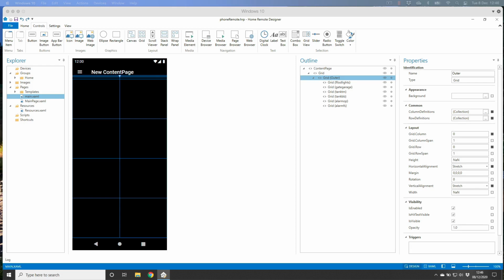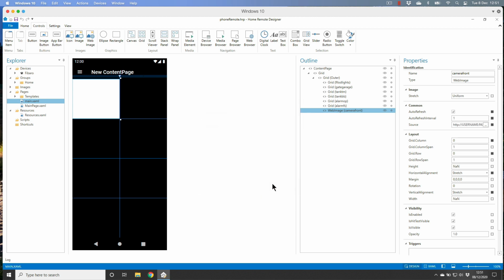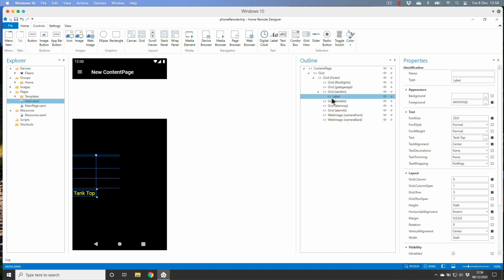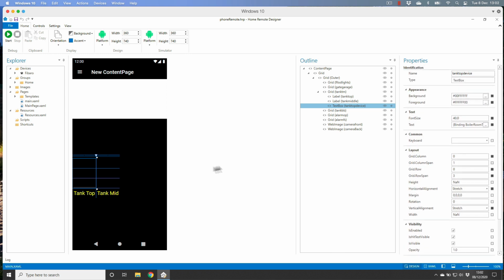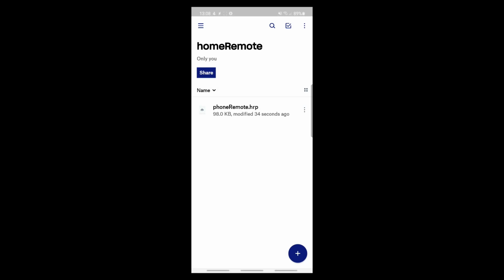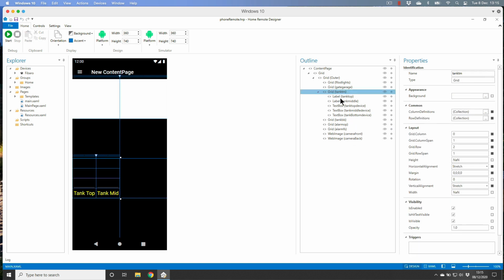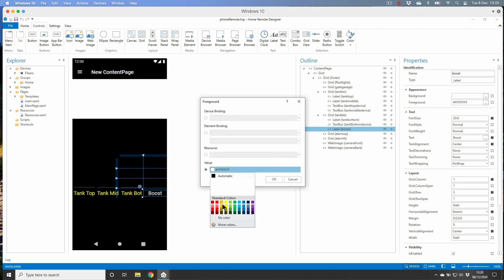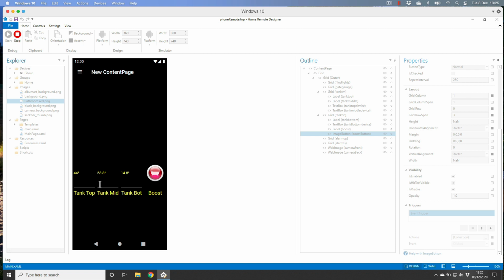Create your own Dashboard with HomeRemote - Part 2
Part 2 of a video series to show you how to create your own homeremote dashboard for Fibaro HomeCentre 2 or 3.

You can download the homeremote software from